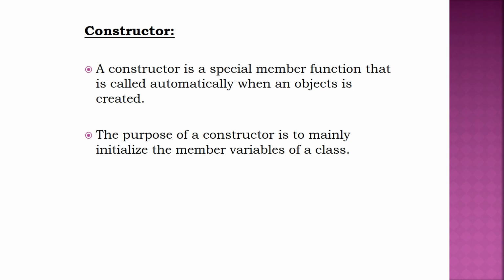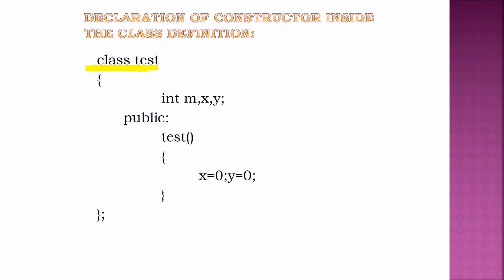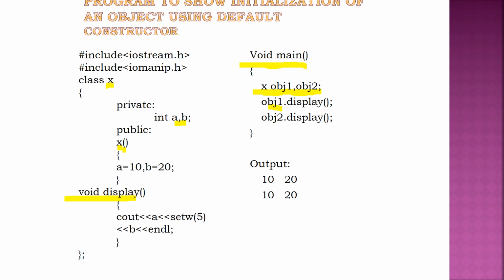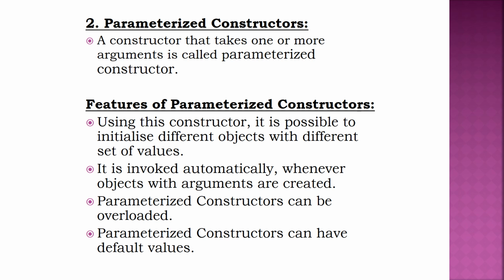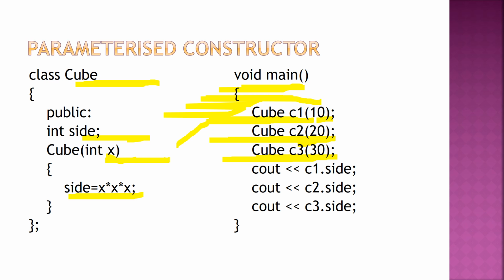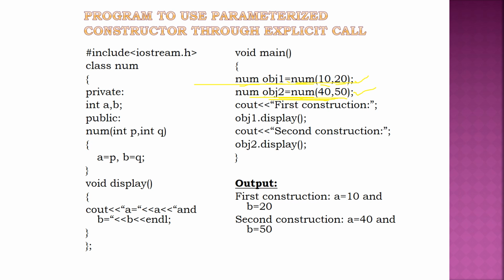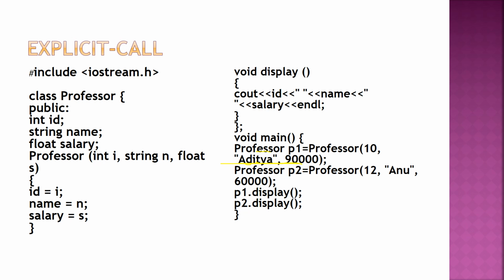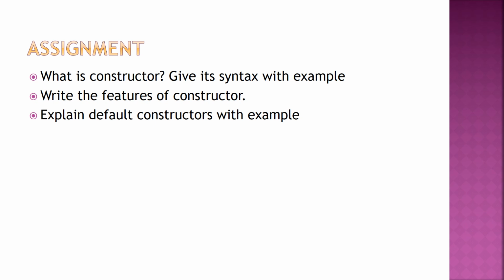2nd PUC - COMPUTER SCIENCE - CONSTRUCTOR AND DESTRUCTOR - PART - 2